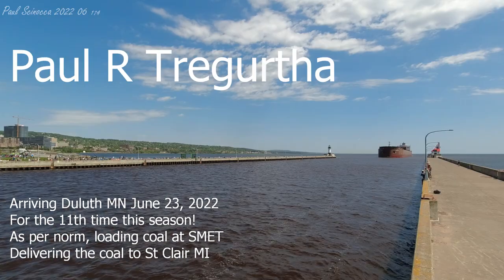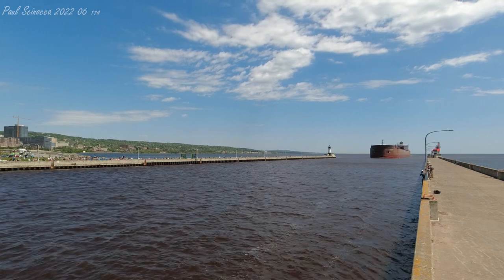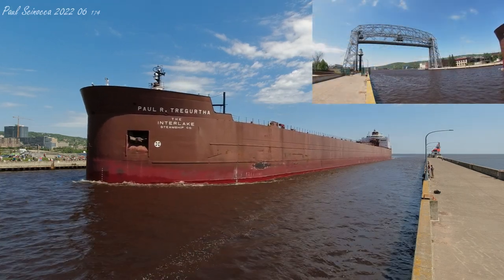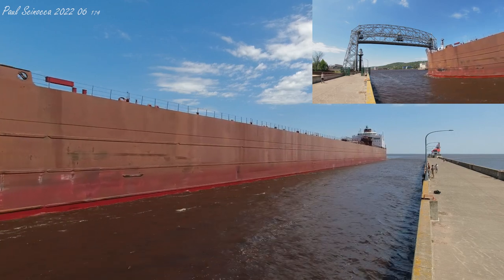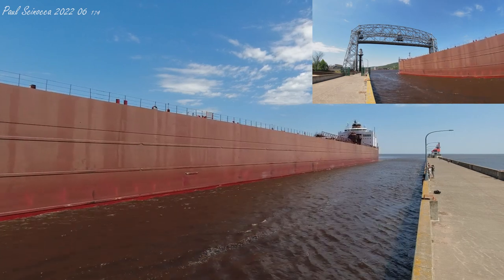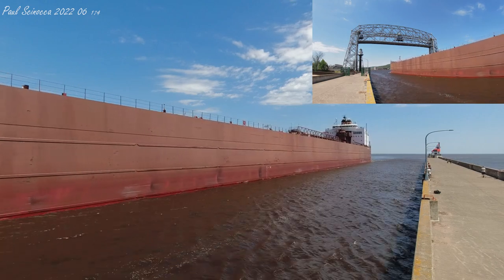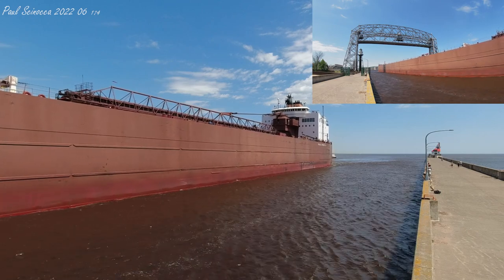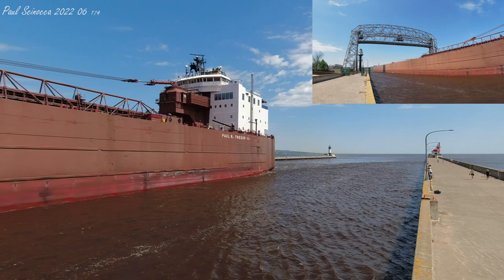The Queen Using both her Horns on their Salute! The Paul R Tregurtha! Duluth arrival # 11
About Visit #: 11

Visit # 11 to the Twin Ports this Season!
As per the norm, arriving light, loading Coal at the SMET dock in Superior
They arrived Duluth 6/23/2022 12:20:00, a nice convenient time in my mind!
Arrived at the SMET dock 13:16
Departed the SMET dock 6/24/2022 1:12:00 after spending 11.9 hours loading the coal.
They departed Duluth  01:56 AM , spending a total of 13.6 hours in Port
Departing with 68k tons of coal, heading to St Clair / Monroe MI  to deliver

Info from the Interlake Site:

At 1013.5 feet, Interlake’s flagship M/V Paul R. Tregurtha is the longest ship on the Great Lakes. She can carry up to 68,000 gross tons of taconite pellets or 71,000 net tons of coal. Her unloading system and 260-foot boom empty her five cargo holds in about eight hours. Built by American Ship Building Company at Lorain, Ohio, in 1981, this vessel was first named William J. DeLancey. In 1990, she was renamed Paul R. Tregurtha in honor of Interlake’s Vice Chairman of the Board.
She is the reigning "Queen of the Lakes", a title she has held since she entered service in 1981.
She has an elevator and quite luxurious guest accommodations.
Built for approximately $60 million, she became a flagship for the Interlake fleet.
Carrying Capacity                    68,000 Gross Tons

Hull Depth                                   56'

Beam                                            105'

Engine Horsepower                   17,120